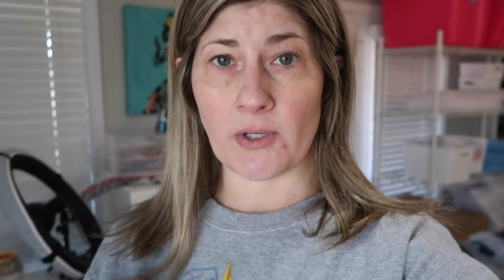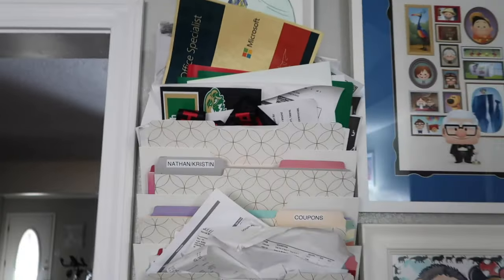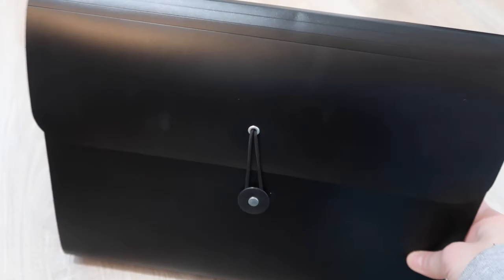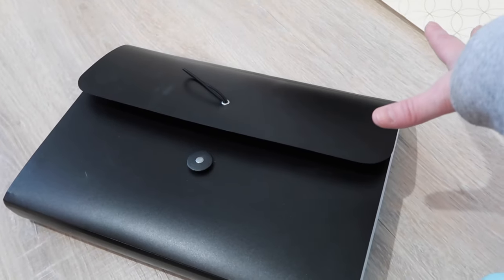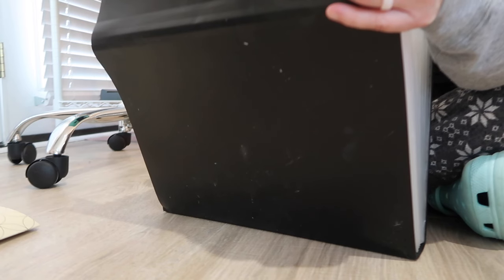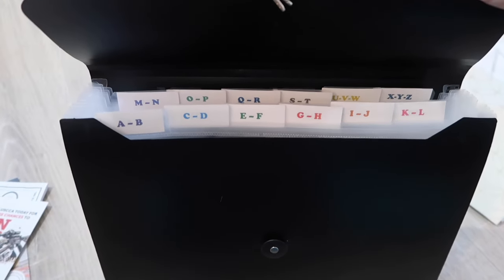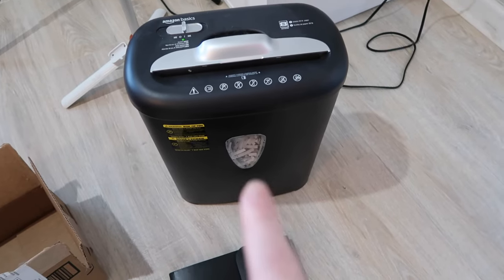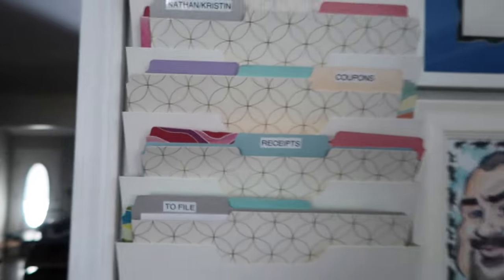RECEIPT ORGANIZATION 2024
Receipt organization 2024 is what I am sharing in today's video. I have had the same receipt storage since probably 2012. The same system I shared at the beginning of my channel is what I still use today. Since it is the beginning of the year and I am cleaning everything out, I thought it would be a good time to share it again.